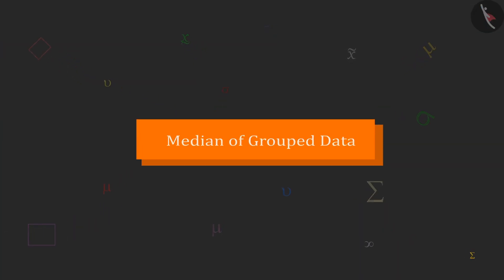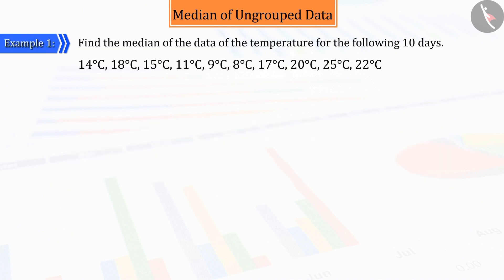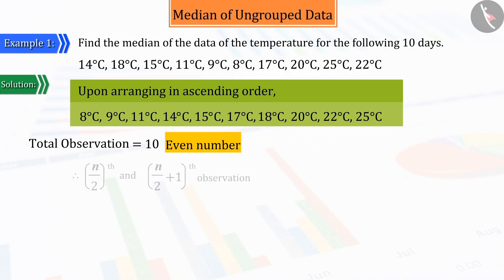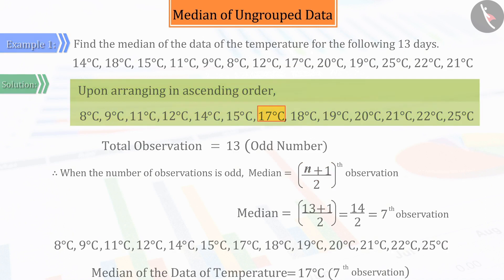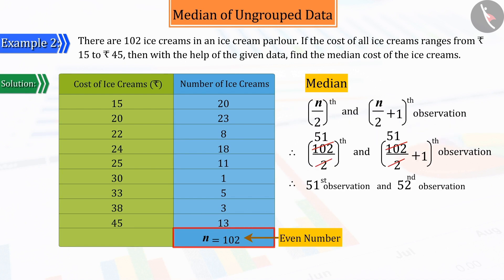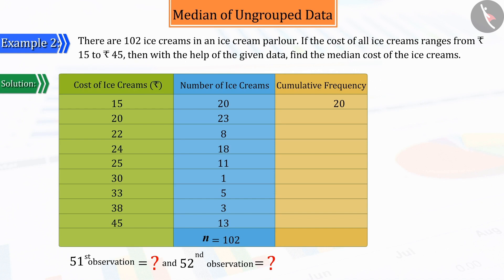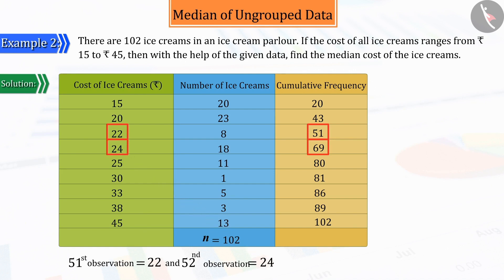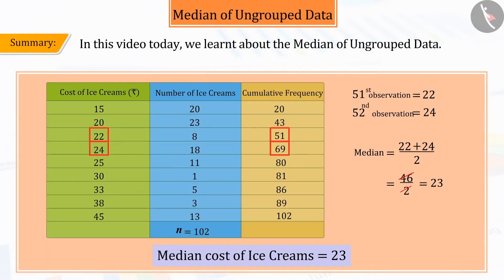Median of Grouped Data Part 1